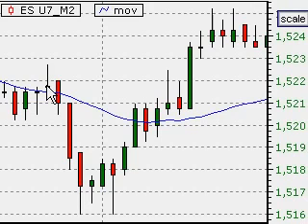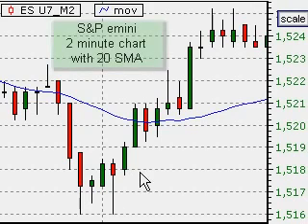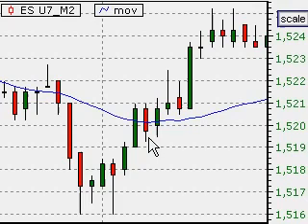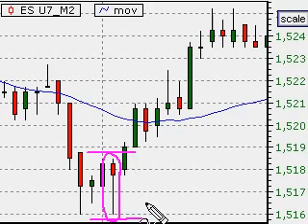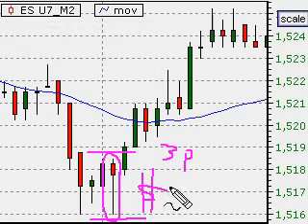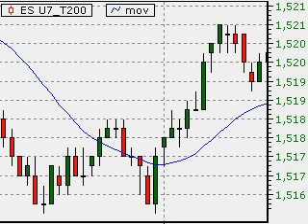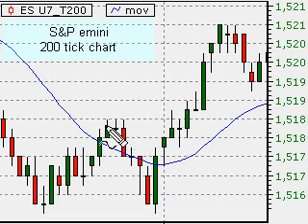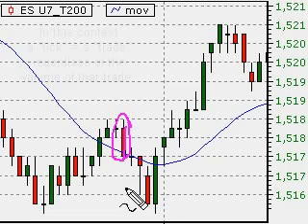The Best Interval For Day Trading Charts .